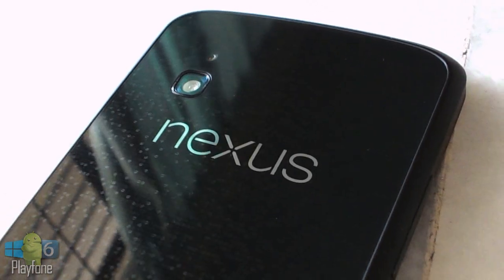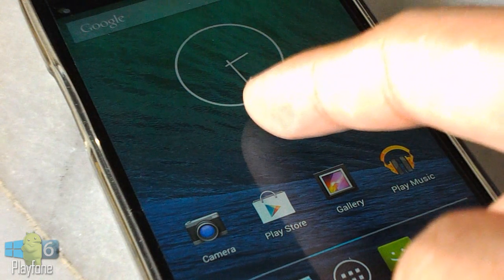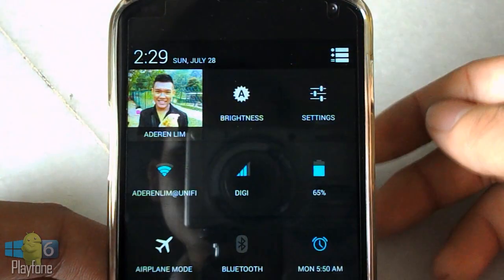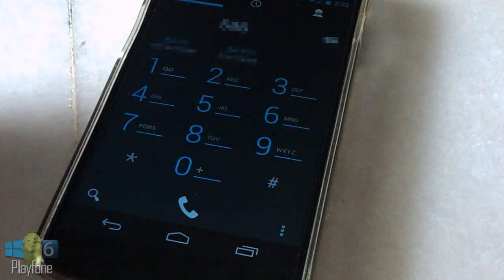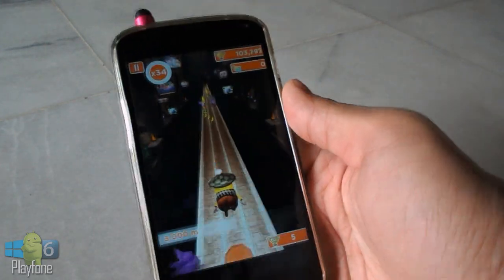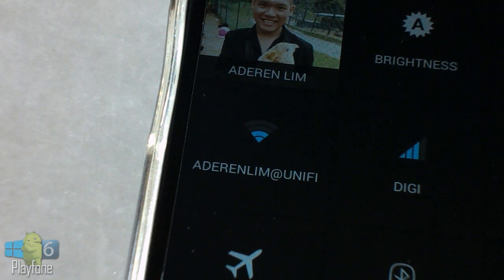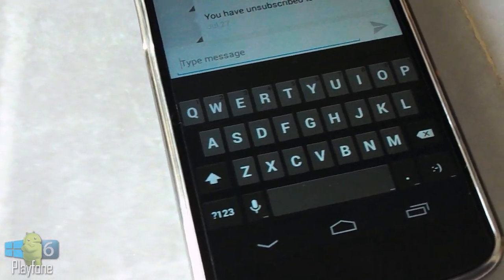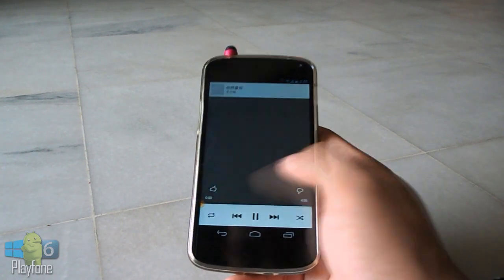Android 4.3 JellyBean Review & Features on LG Nexus 4